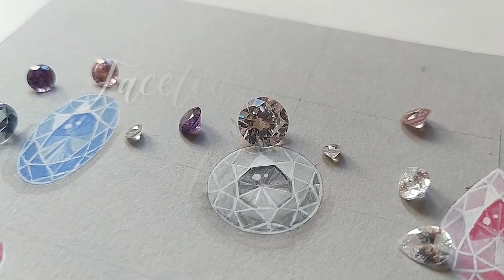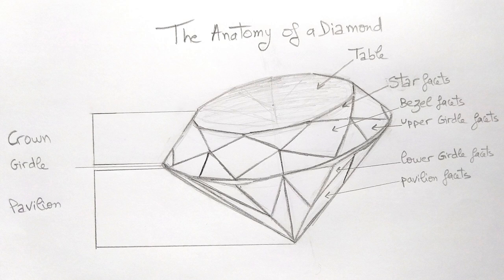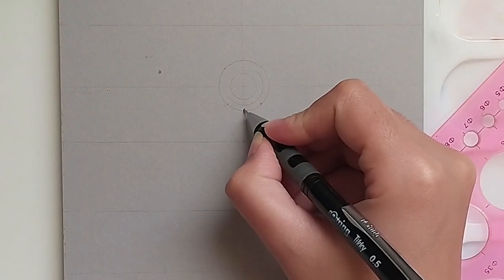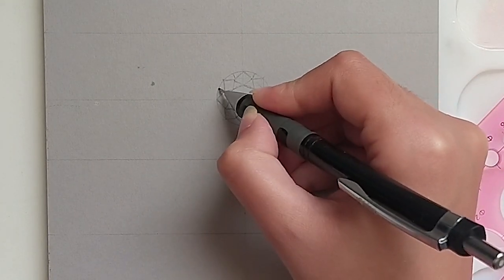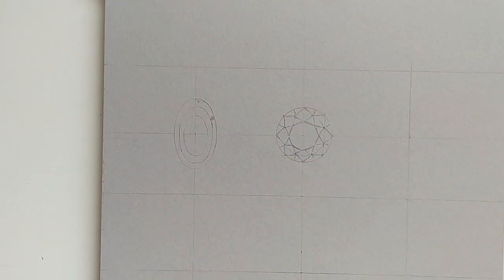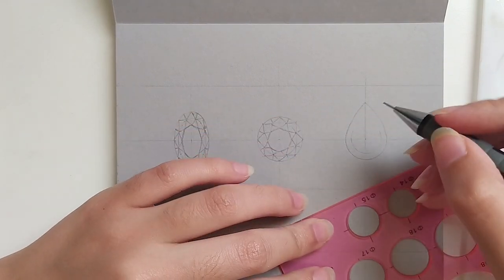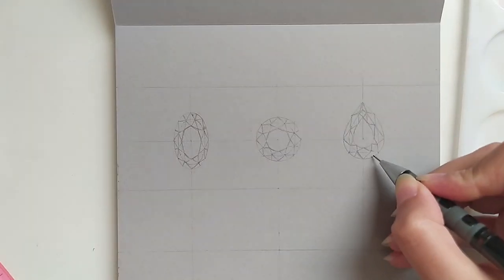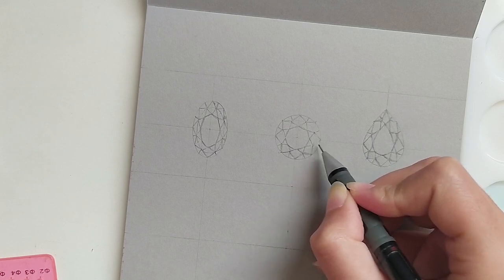How to paint faceted gemstones for jewelry design Part I (step by step)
Hello there ! I'm Wassima. I'm a jewelry designer based in Morocco.